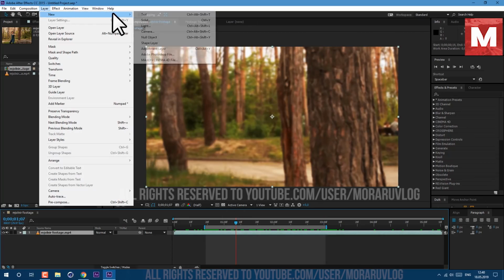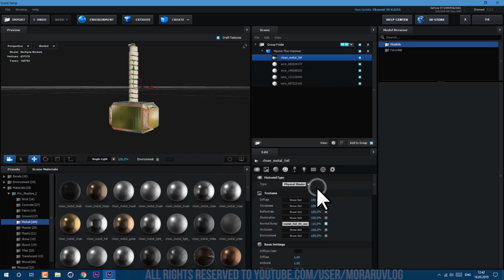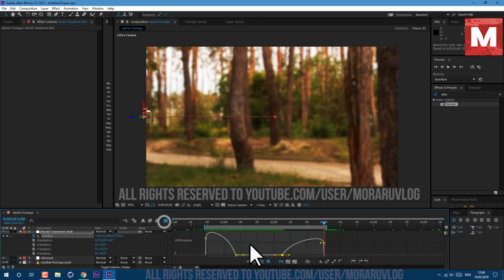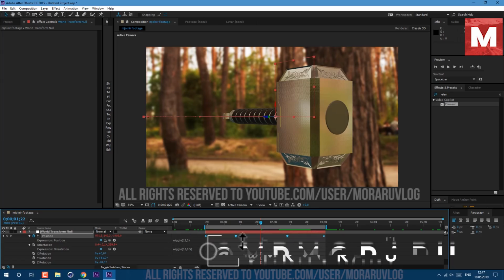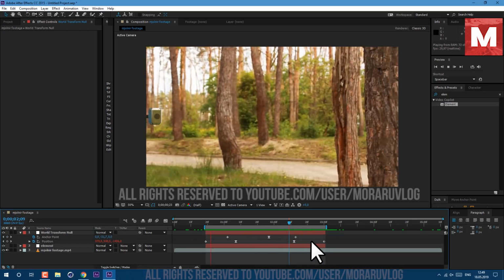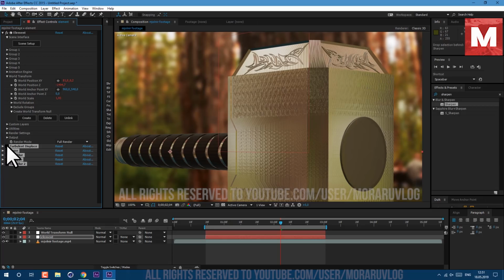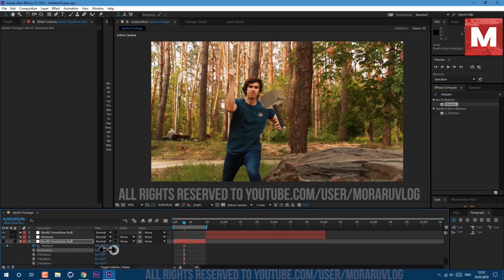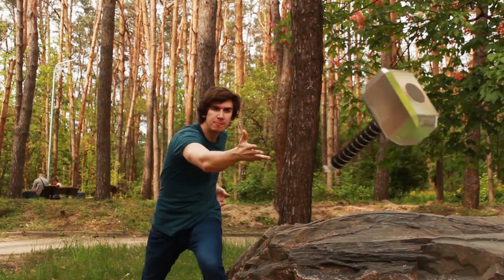MARVEL AVENGERS ENDGAME Captain America - Mjolnir Catch - Thor Hammer - After Effects Tutorial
- Or buy a subscription to MY VFX BUNDLE and over 1.1m templates